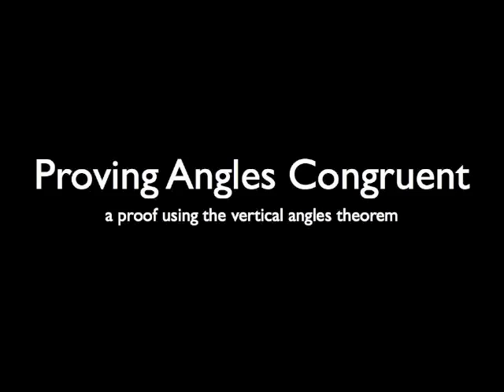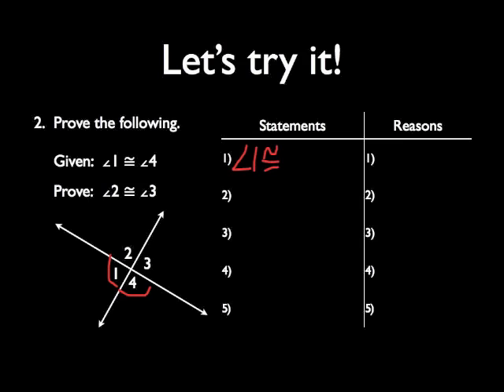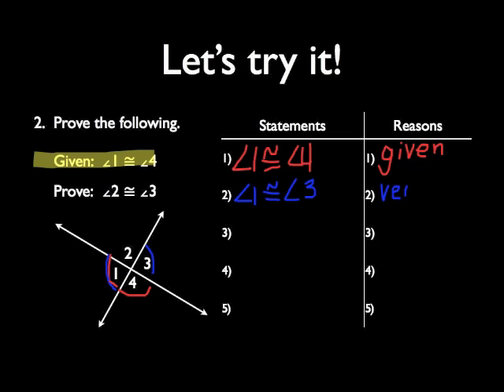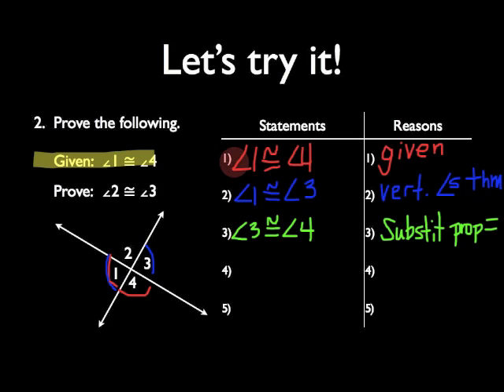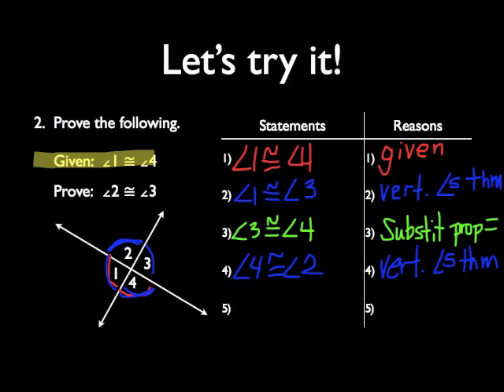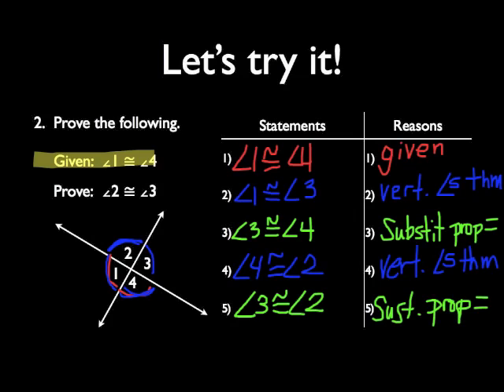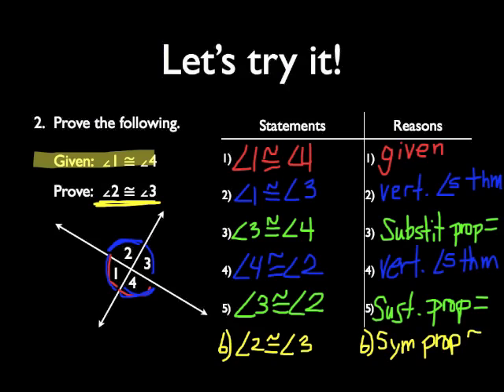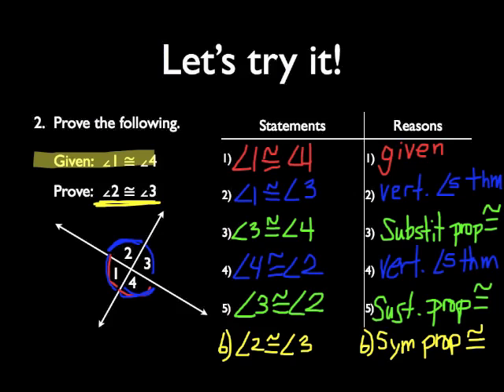Using the Vertical Angles Theorem